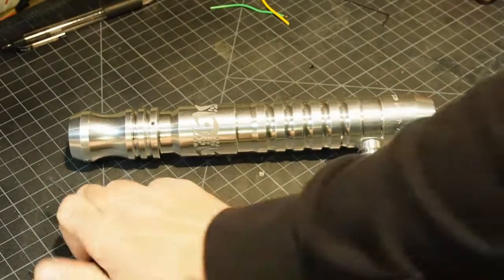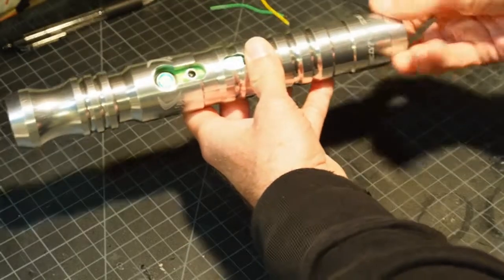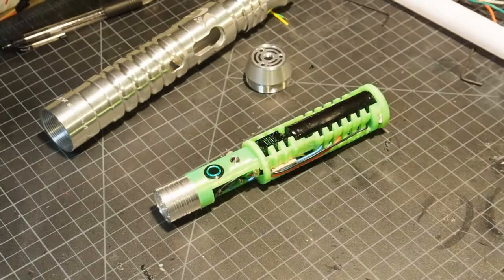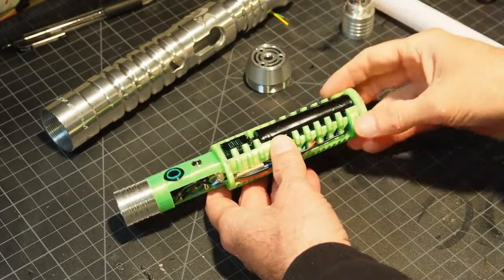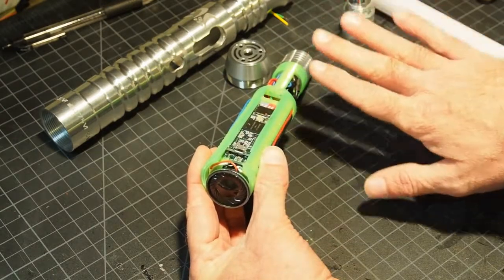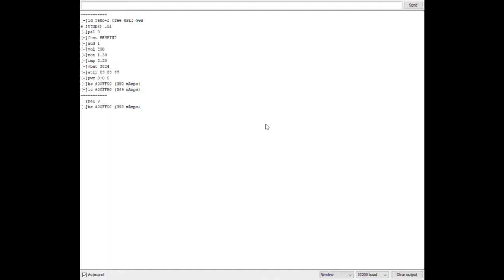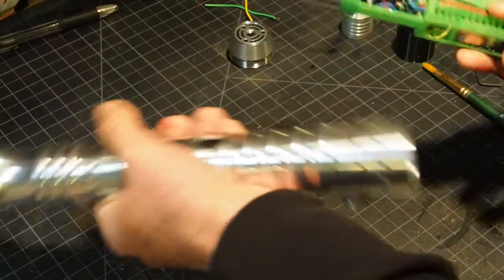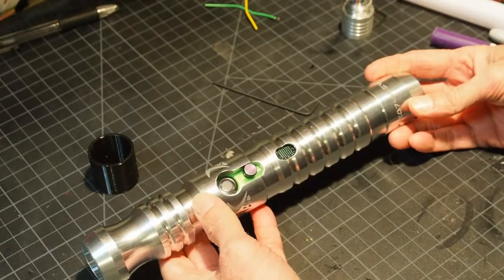Assembly, Communicating, and Disassembly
Taking the "Aquatic" ligthsaber apart, sending commands to change parameters, and putting it all back together.